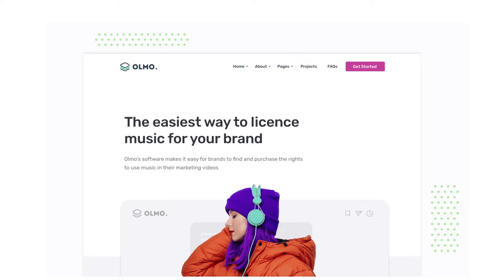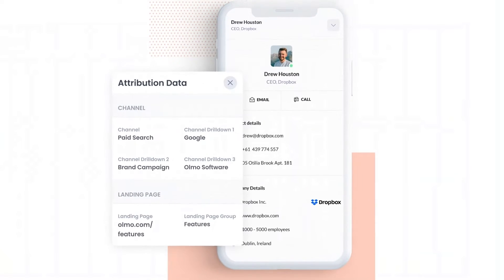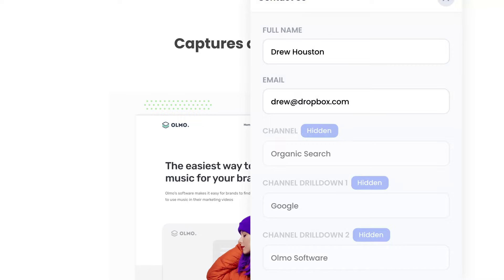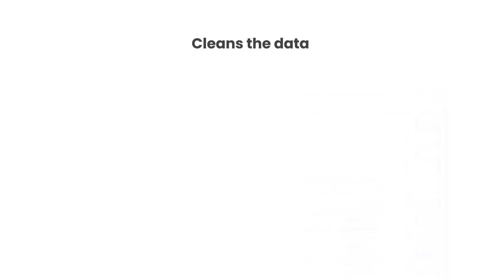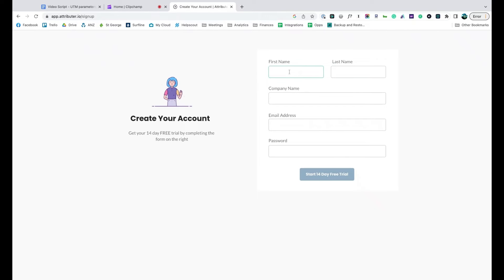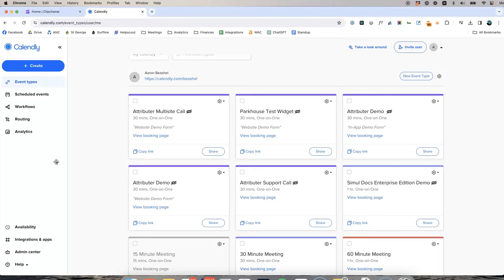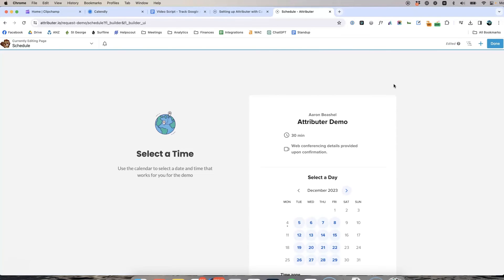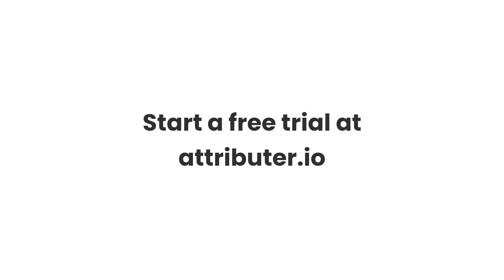Best Way to Capture UTM Parameters in Calendly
Learn the best way to capture UTM parameters in Calendly, so that you can ultimately see where all your leads are coming from.